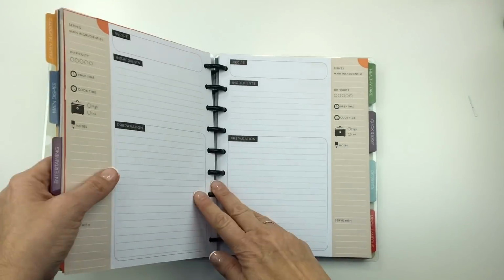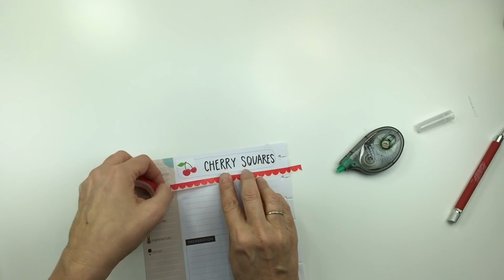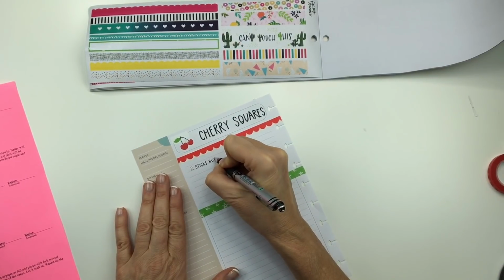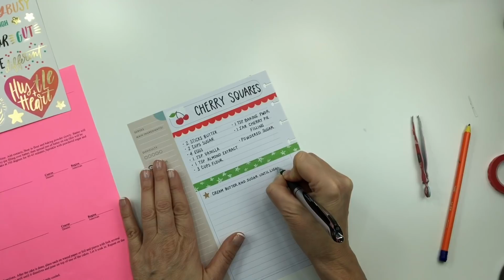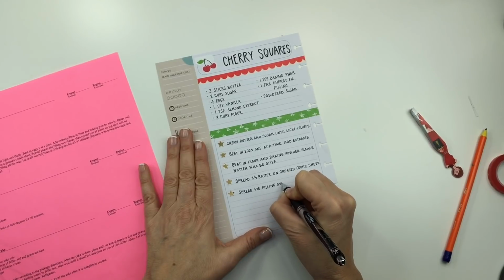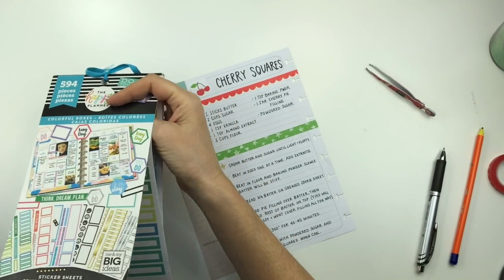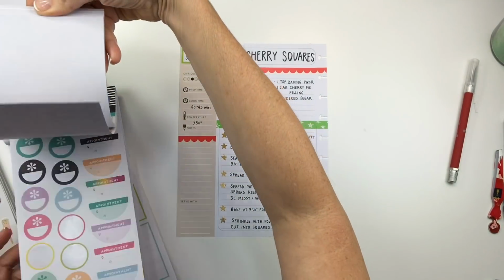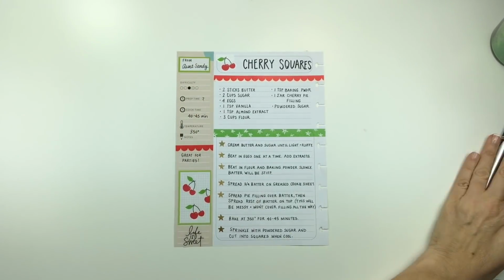Happy Planner // Recipe Plan with Me // Cherry Squares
Join me for Recipe Planning Thursday as I create a recipe for Cherry Squares in my Happy Planner Recipe Organizer!

*My favorite planner tools (many of which were used in this video!):

Avery full sheet labels:

Tombow whiteout correction tape:

Tombow Adhesive Roller:

Zig Glue Pen:

Excel craft knife:

EK Success Cutter Bee Scissors:

Fiskars Paper Cutter:

The Happy Planner® BIG paper punch:

Pentel Energel 0.5 pens:

Pentel Energel 0.7 pens:

Pentel Energel 0.3 pens:

Tombow Dual ABT Brush Pen:

Prismacolor Colored Pencil Set:

The Happy Planner® Checklist Stencils:

HAPPY PLANNING!